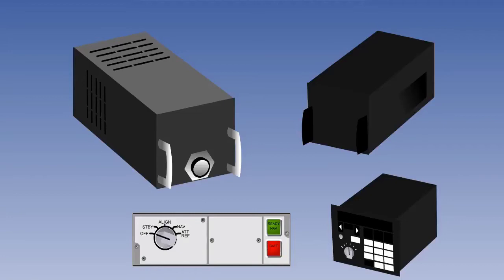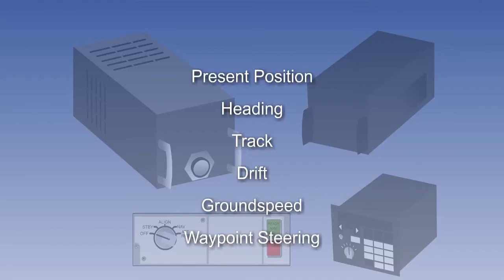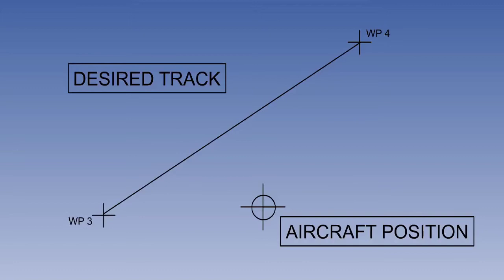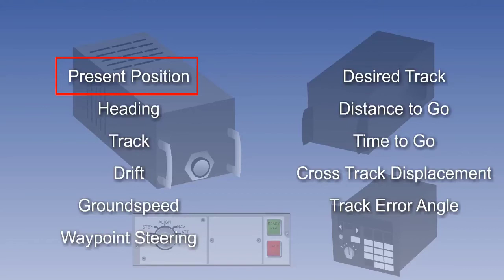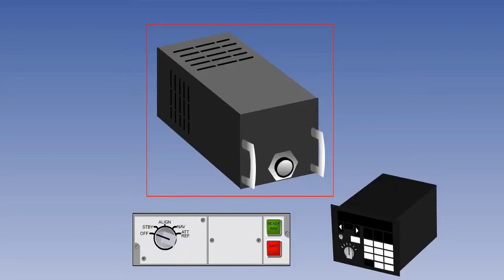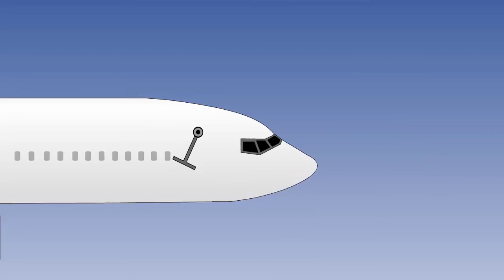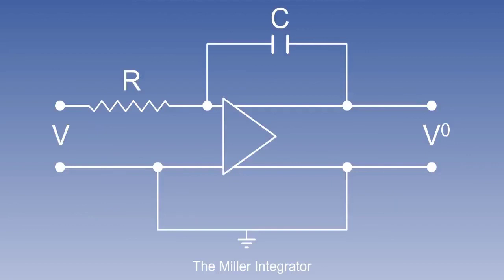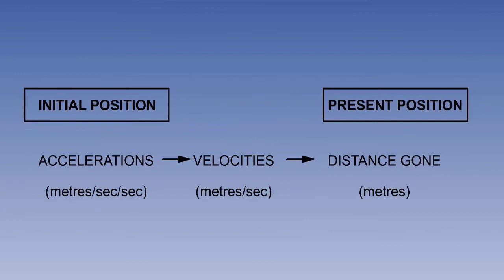FMS And Navigation System Of Aircraft | Lecture 31